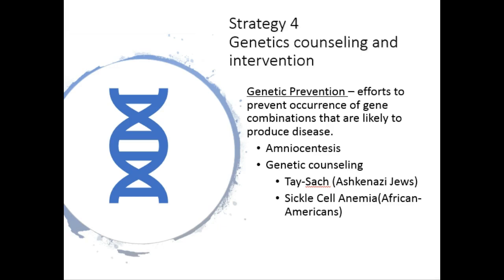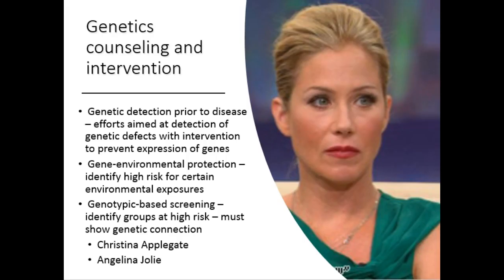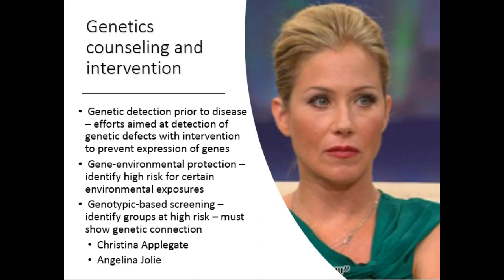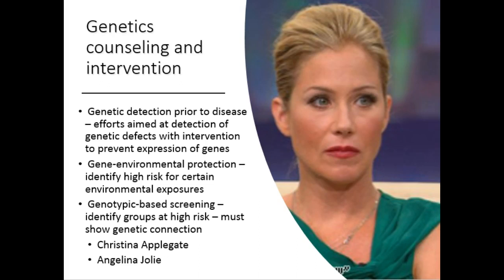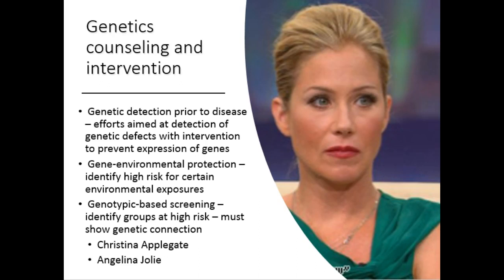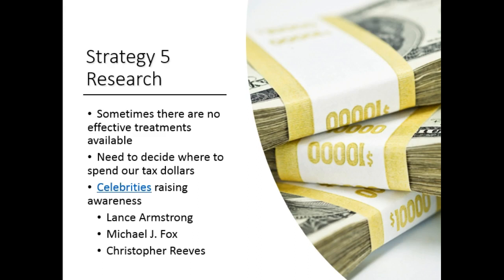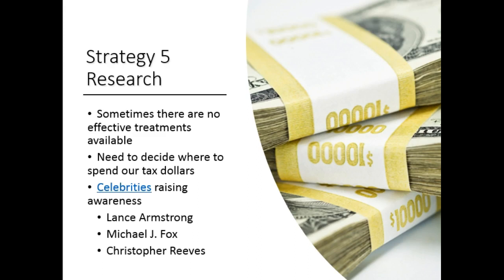7.34 - Genetic Counseling & Research